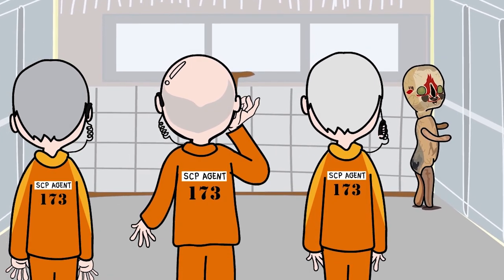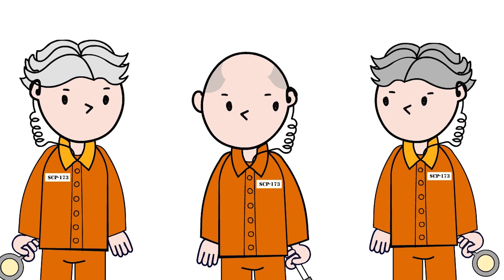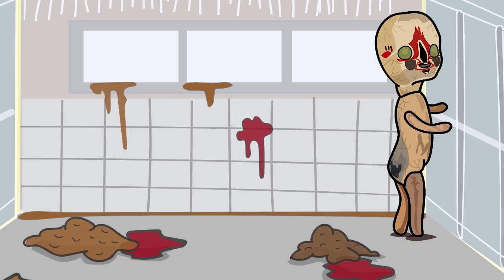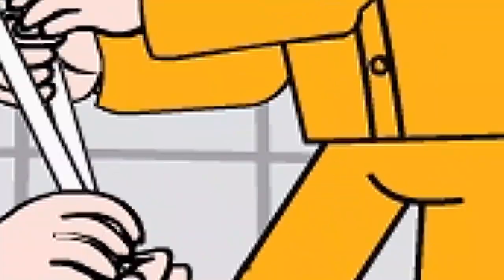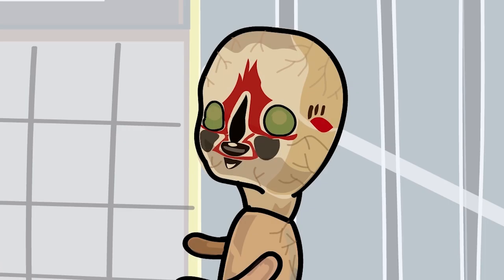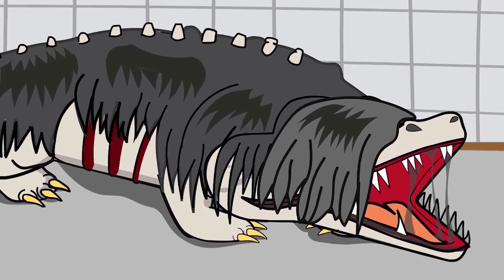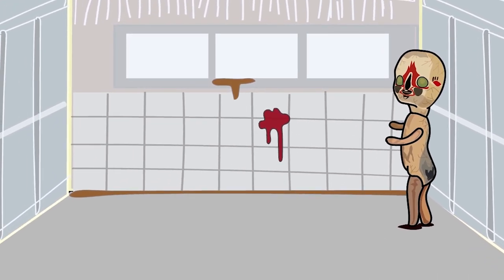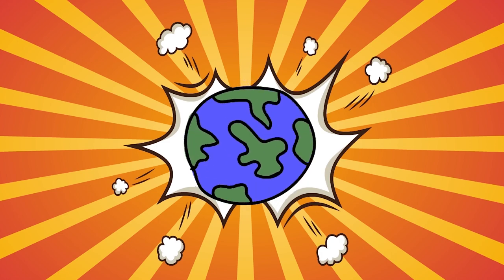SCP-173 - The Sculpture (SCP Animation) ...don't blink, it just might be the last thing you do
0:56 Skip to the Video

Welcome ... to the Calathea Construct. Miss J and Envoy K are here to bring you mysteries and stories from other realms, dimensions and even our own universe.

On today's episode we look into SCP-173, otherwise known as The Sculpture. The earliest of the SCP entities, it's known to move at extreme speeds when line of sight is broken. Keep watching and remember...don't blink.

by Moto42 is released under Creative Commons Sharealike 3.0.